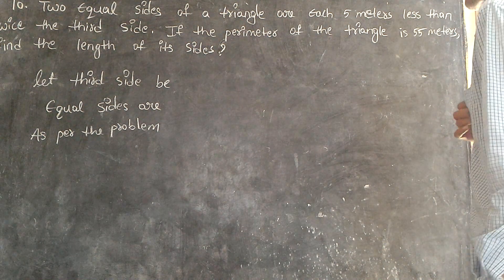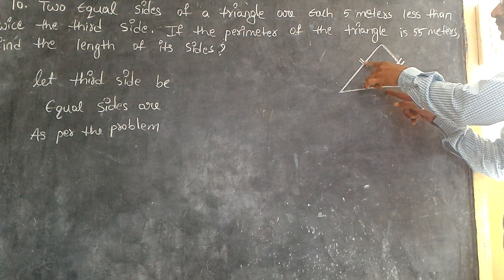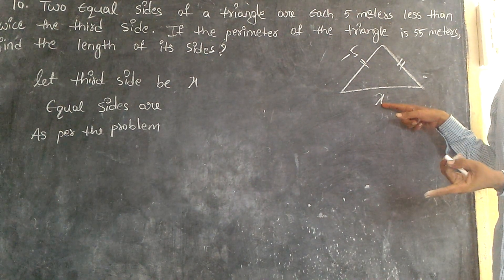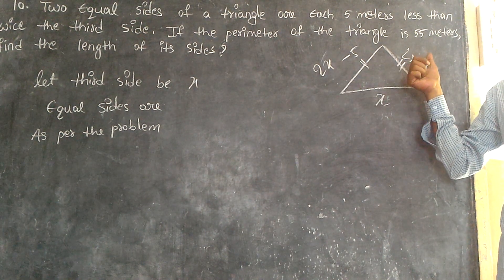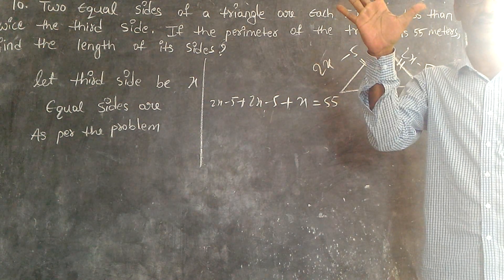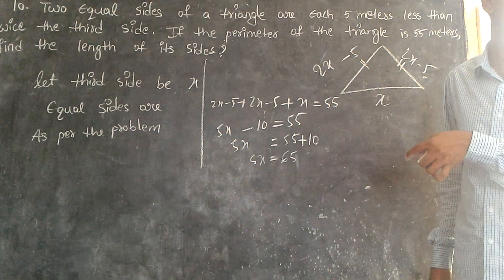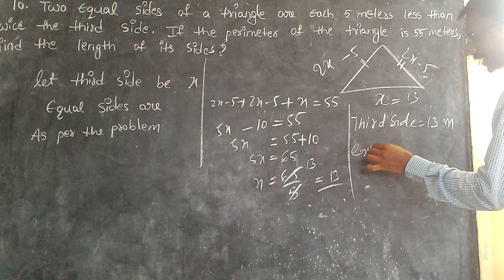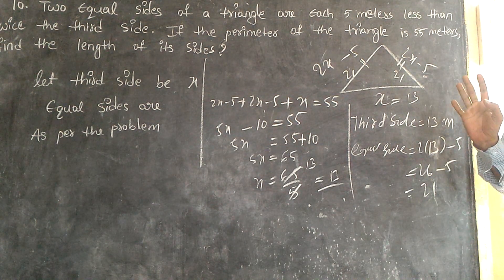Class 8 Linear Equations in One Variable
Two equal sides of a triangle are each 5 meters
less than twice the third side